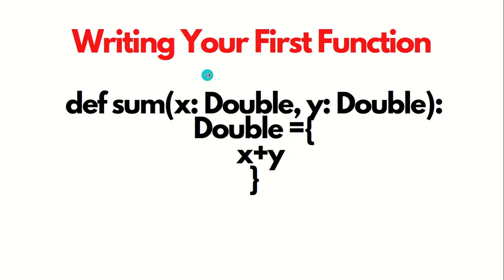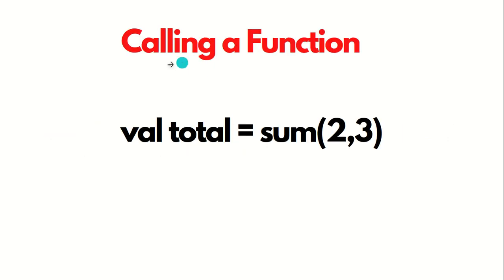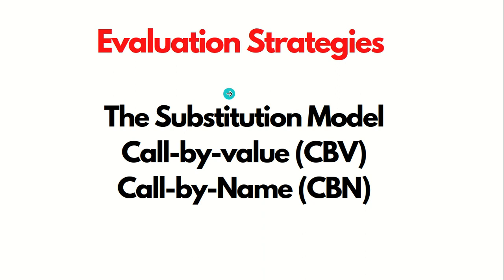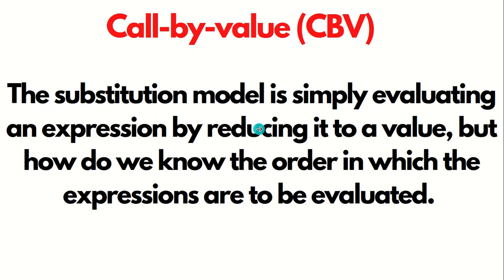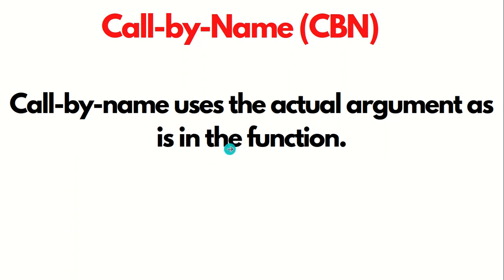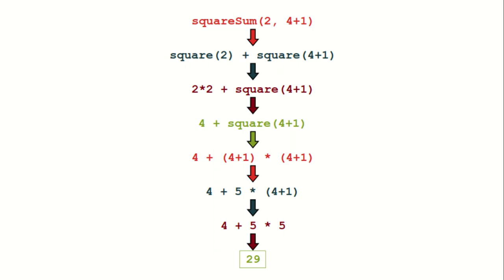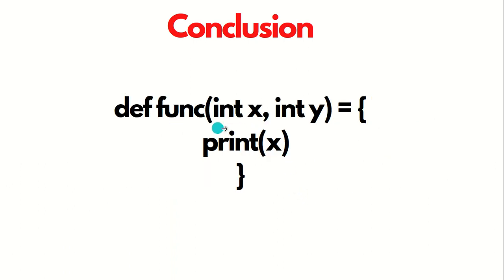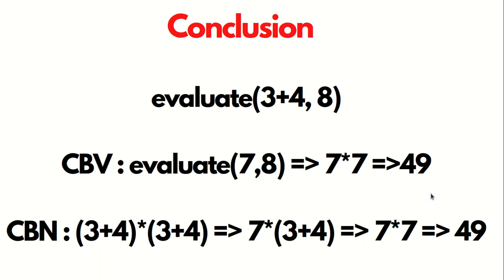Functions || Call By Value || Call By Name in Scala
Video showing the usage of functions and evaluation strategies (Call By Value and Call By Name) in Scala